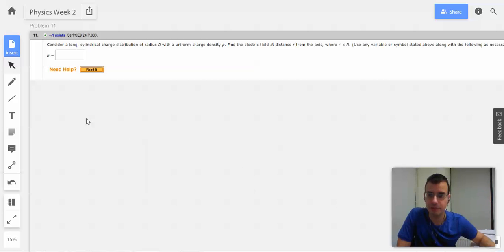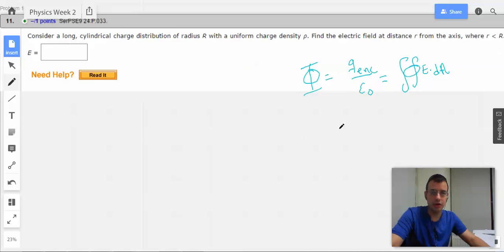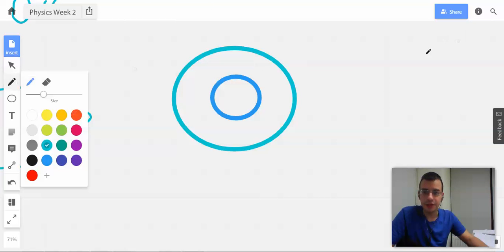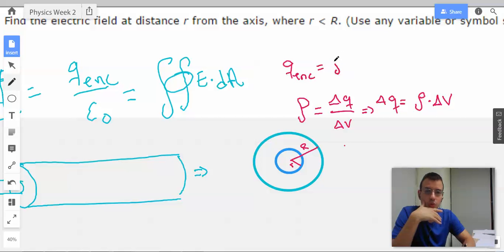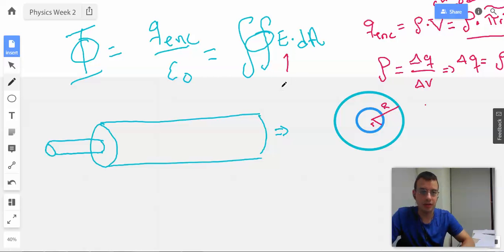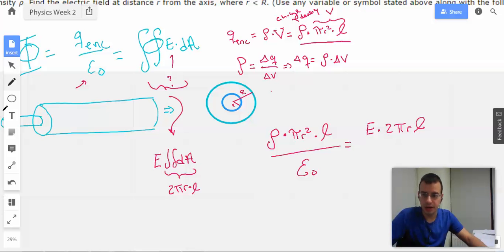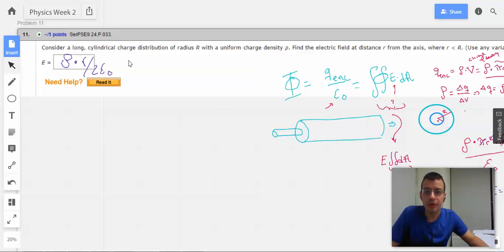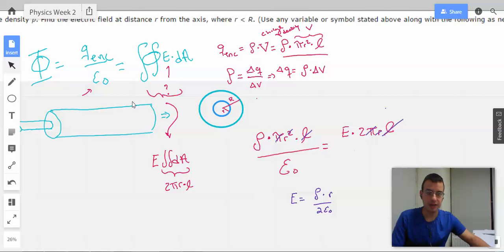HW 2 Problem 11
Consider a long, cylindrical charge distribution of radius R with a uniform charge density p. Find the electric field at distance r from the axis, where r  R.